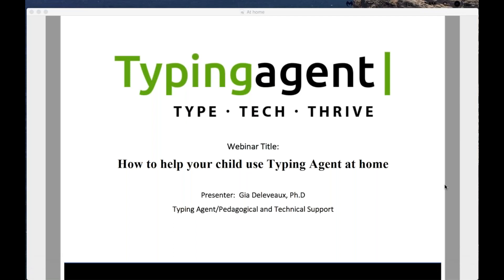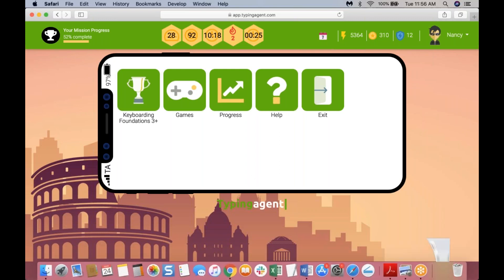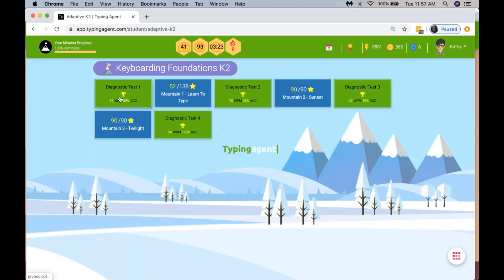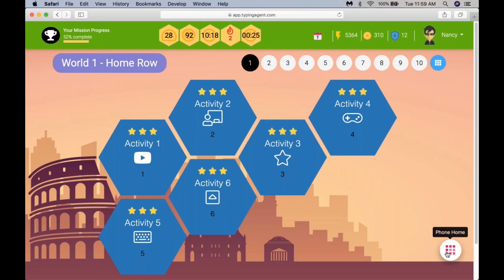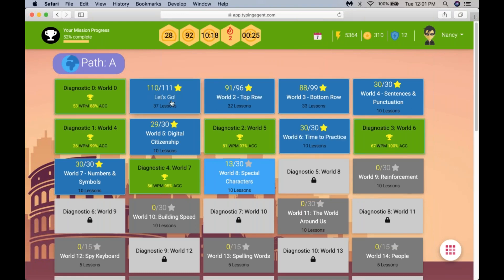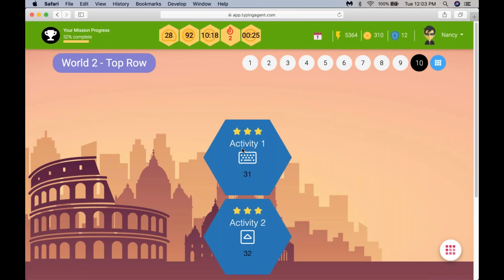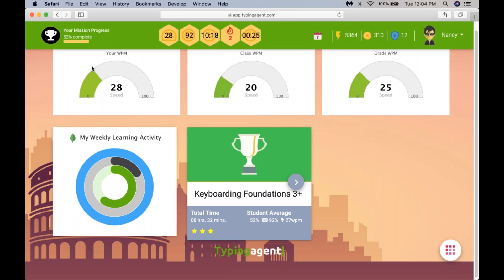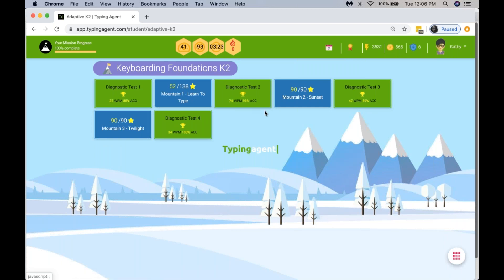How to help your child with Typing Agent at home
Is your student using Typing Agent at remotely from home? This short video will answer some basic questions about how to help them get logged in and orient you as a parent to the program.  (We will be doing a second take on this video, but wanted this to be released asap) More videos to come...
Getting Started with Typing Agent at Home